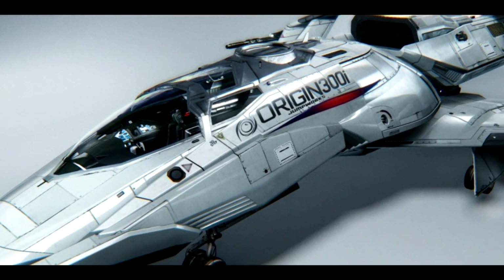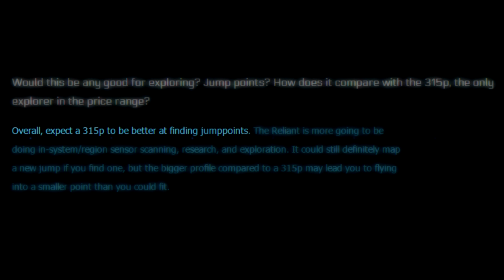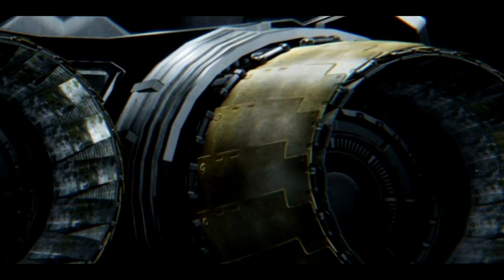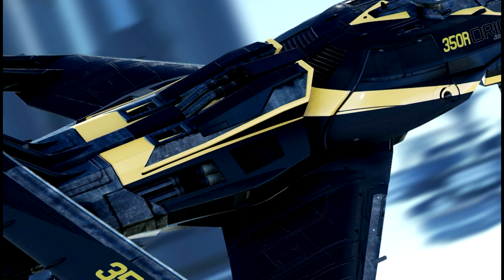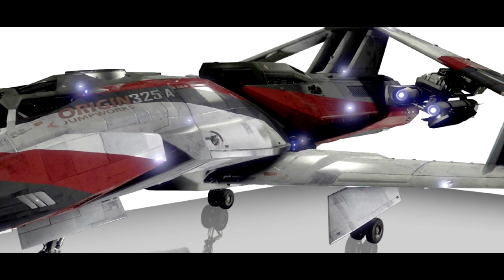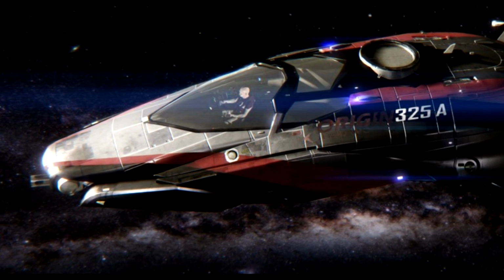Star Citizen: 300 Series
Want to know more about the 300 series ships? In this video I will cover all 4 ships and the perks of being one of the fastest in the verse.

If your new and want to use this promotional code when registering to RSI's website, we will both receive a reward! Yours will be 5,000 UEC to spend in Voyager Direct: STAR-QSZF-3N4G